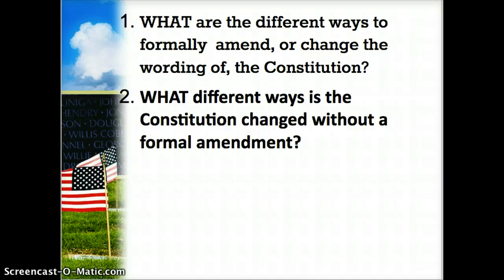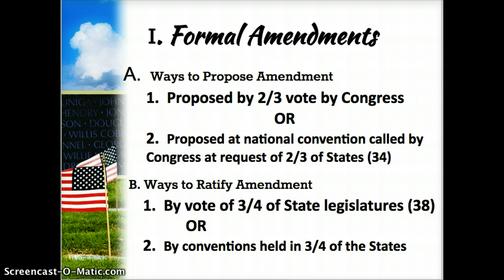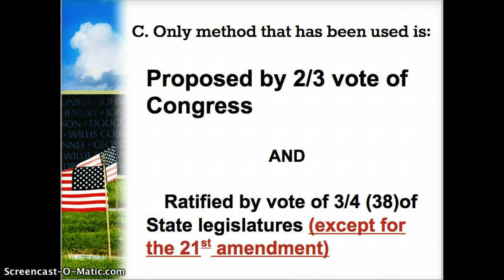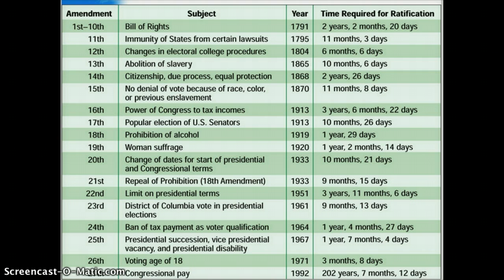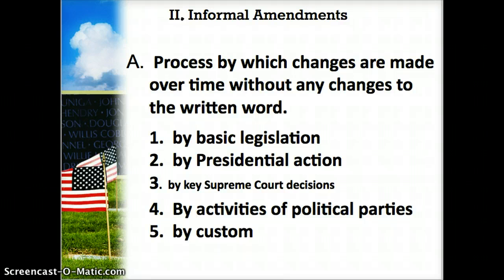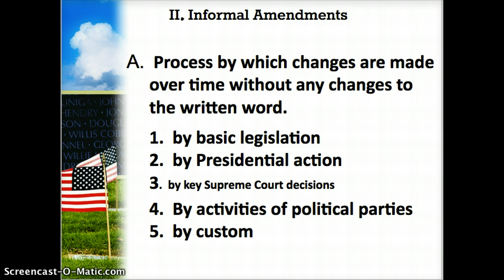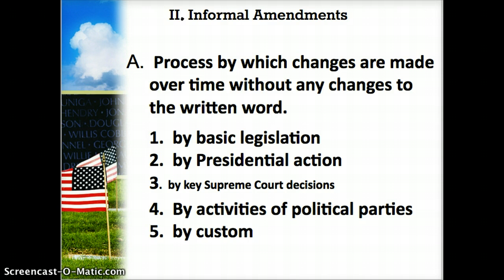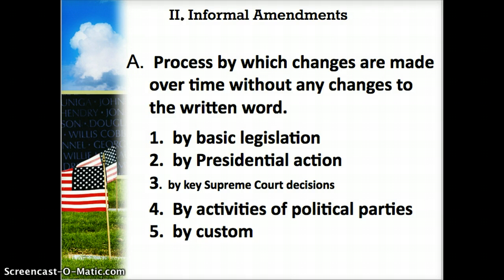Ch 3 Sec 2&3 video Amending Constitution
Mr. Geddy Mayfair H.S.